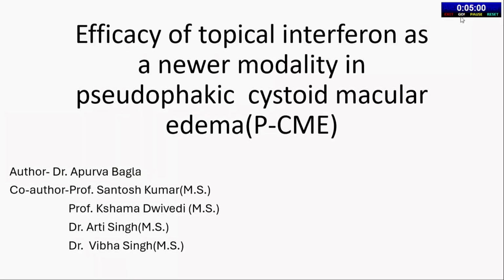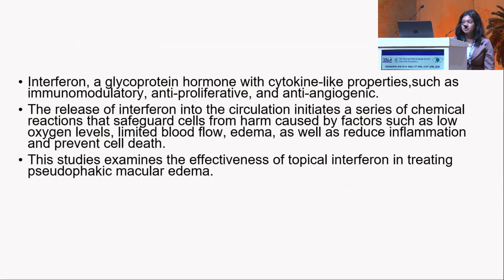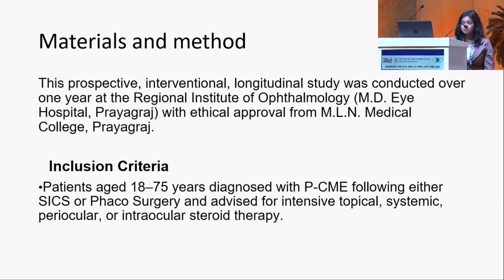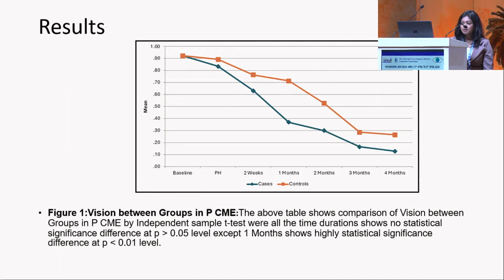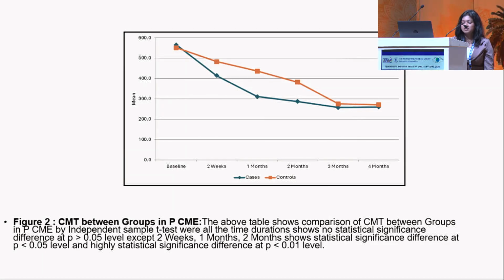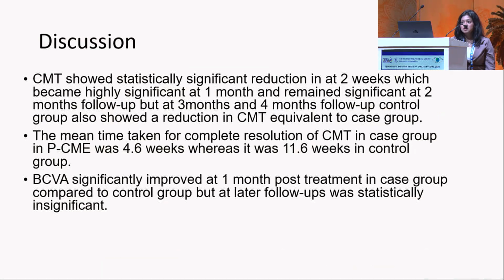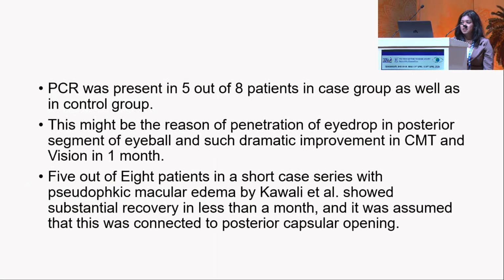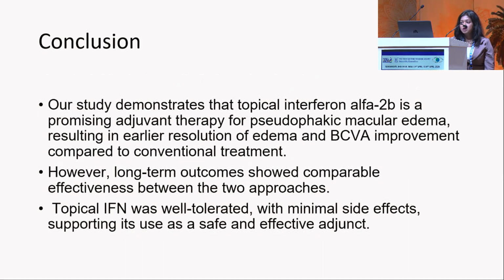AIOS2025 FP Vitreo III FP934 Dr Apurva BAGLA Efficacy of Topical Interferon as a Newer Modality i